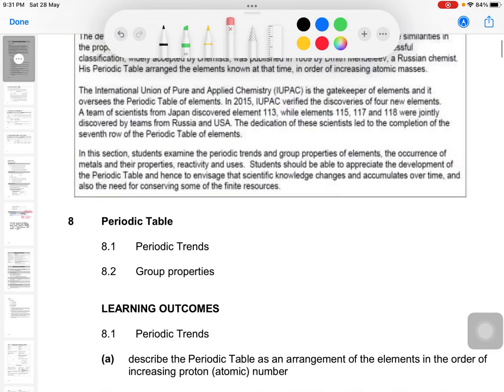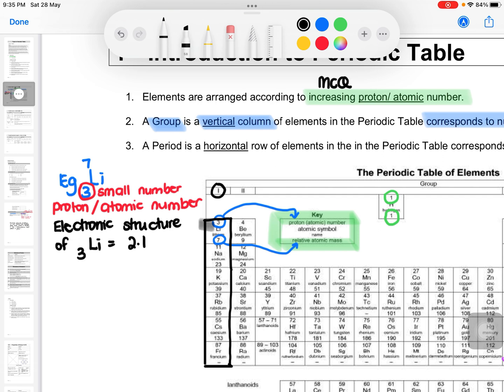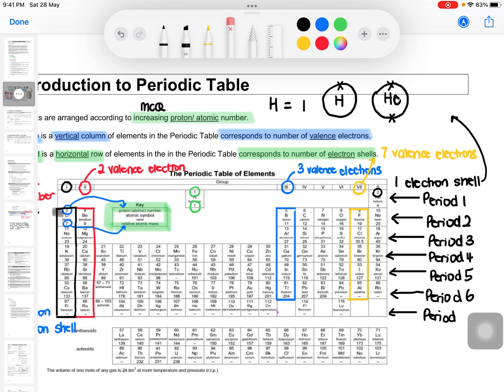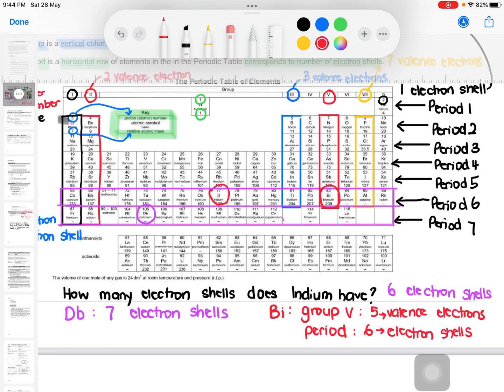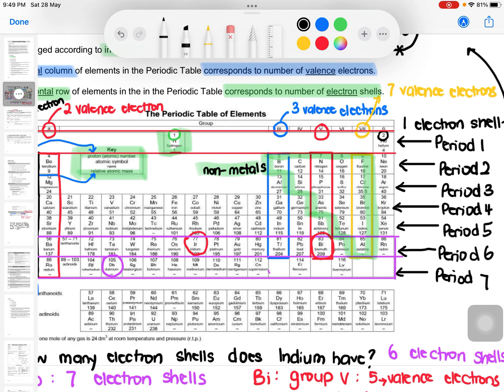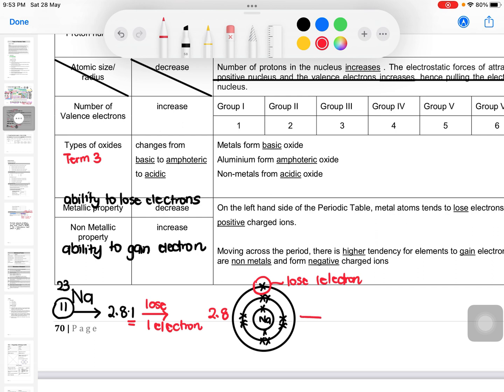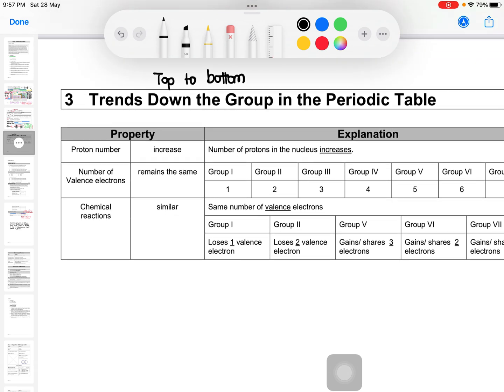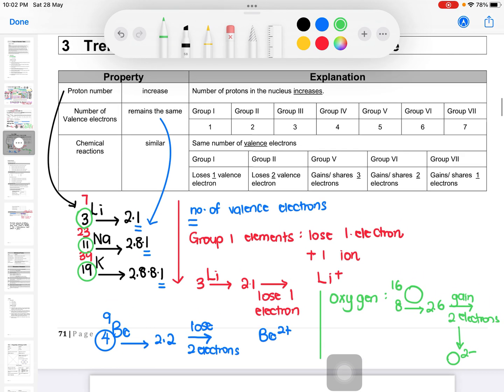Video 1 Introduction to Periodic Table